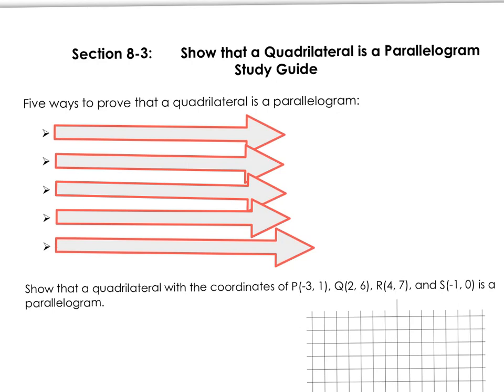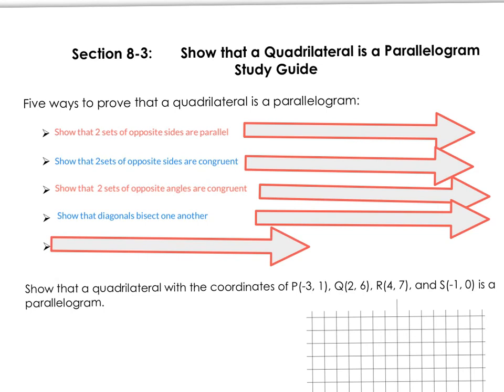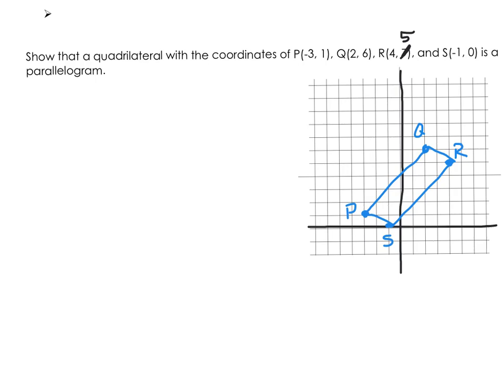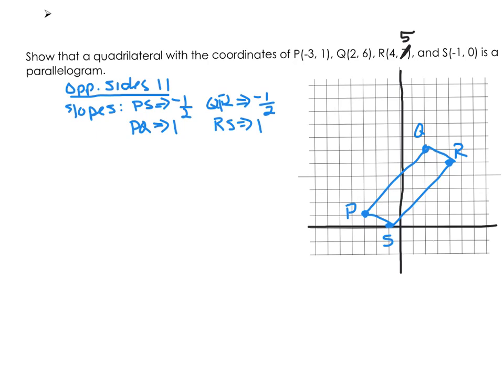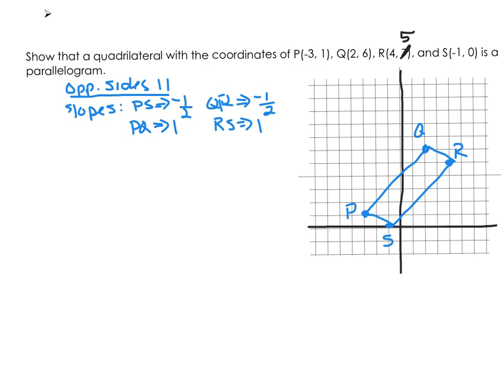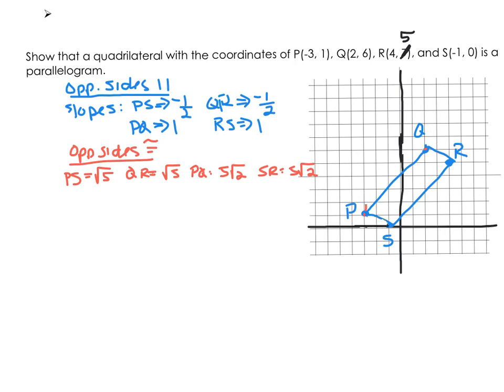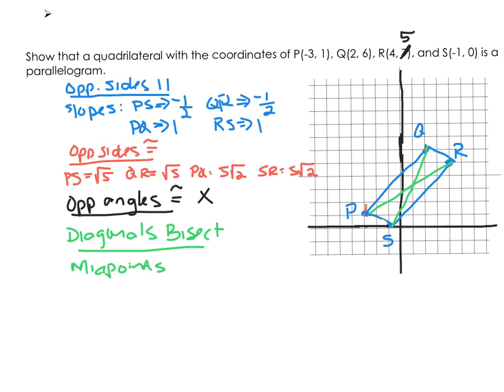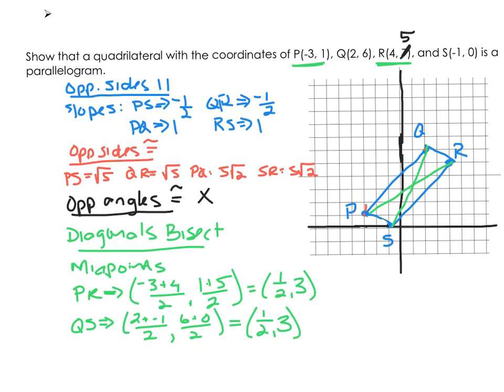H geo 8-3 part 1